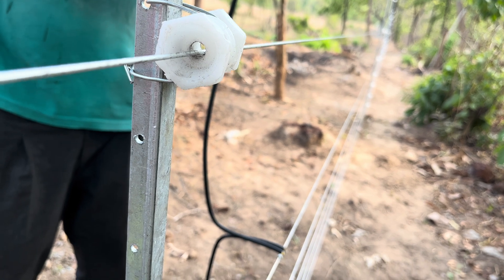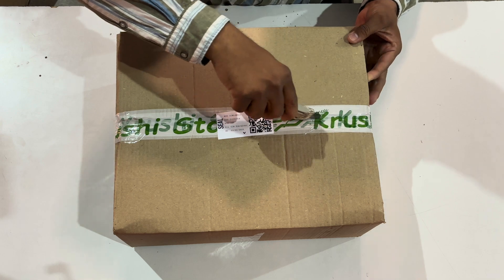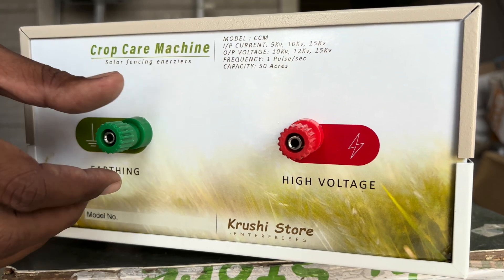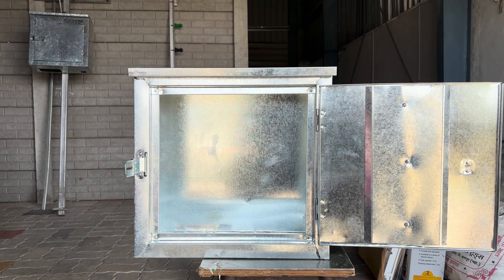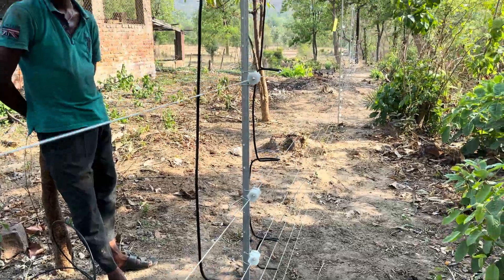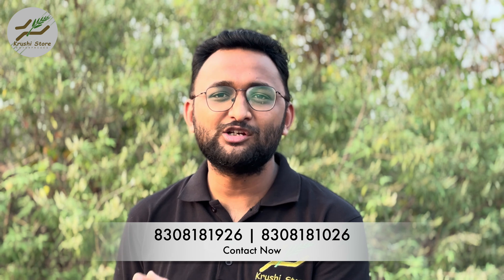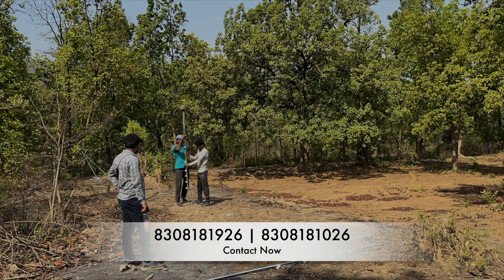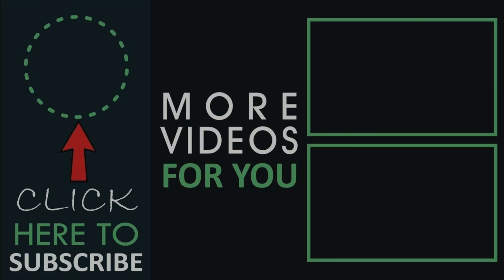SOLAR FENCING SYSTEM: Keep Animals Out & Crops Safe | CCM Solar Fence Installation Made Easy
Looking to protect your crops from pesky animals? Check out the revolutionary Solar Fencing System by CCM, designed to keep animals out and crops safe all day, every day! In this video, we show you just how easy it is to install the CCM Solar Fence, perfect for agriculture and farming needs. Say goodbye to worries about crop damage and hello to a bountiful harvest! Made by Krushi Store, this innovative solution is a game-changer for farmers everywhere. Watch now to see how this Solar Fencing System can transform your farm and boost your yields. Installation made easy!

Bonus Tips:

Discover effective strategies to manage weeds around your fence line.
Explore additional resources to ensure your CCM system functions optimally.
Protect your crops and investment with a solar fencing system!

Learn how to:

0:26 Unbox and check your CCM unit
0:50 Perform a pre-installation check
1:58 Install the solar panel for optimal charging
2:41 Set up the CCM unit in the field for secure operation
3:34 Connect the system to your fence for complete protection
4:06 Properly earth your setup for safety and efficiency
4:47 Maintain your solar fence for long-lasting performance